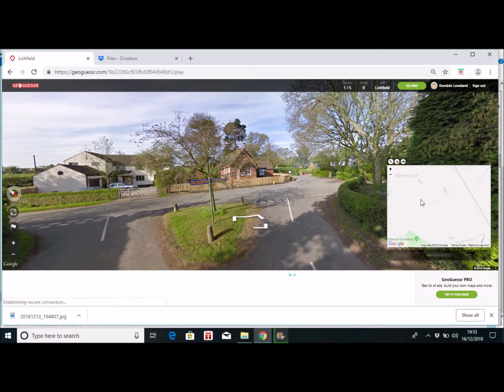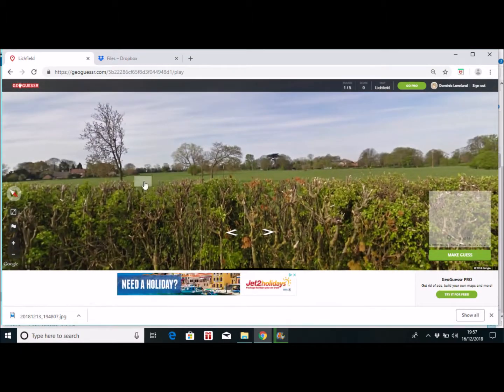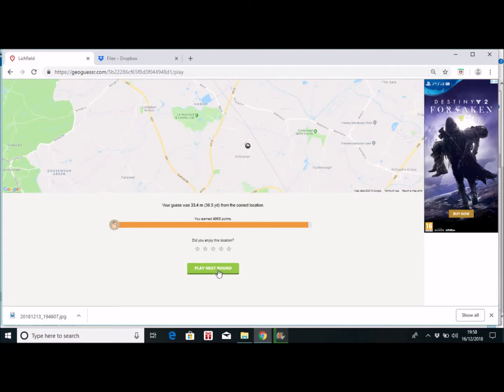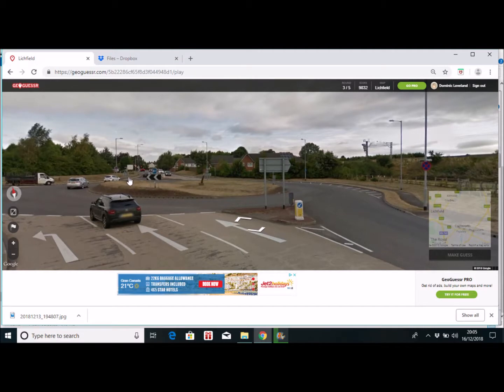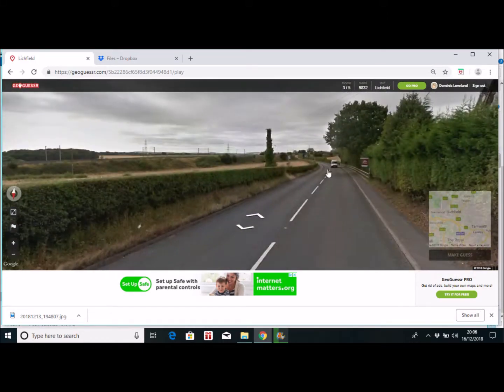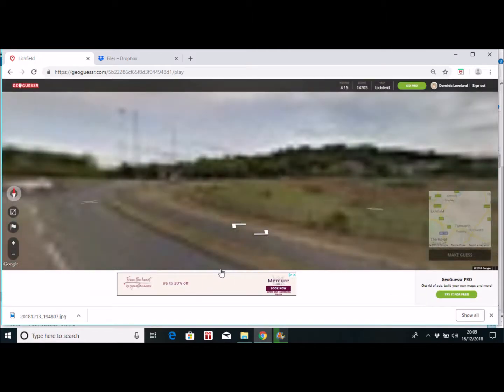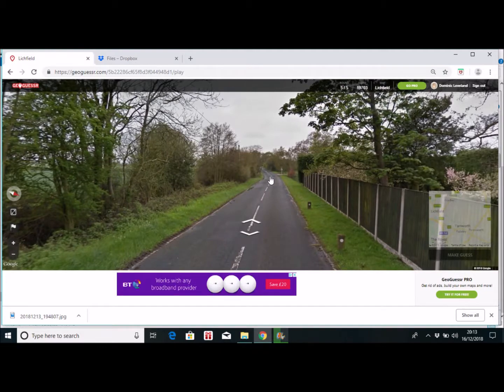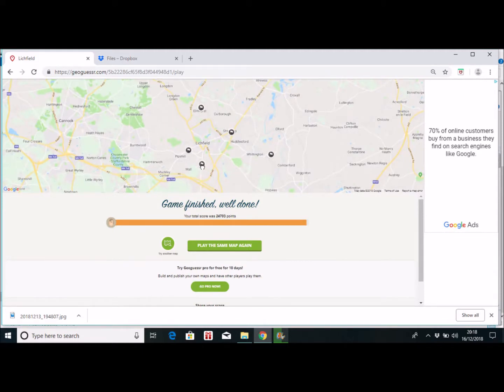My BEST Lichfield SCORE - 12 Days Of The Spriggan Gamer #6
Watch to see me tell a very bad story about a random electricity box in the street and explore the lovely village of Fisherwick... the best tourist attraction in the UK guaranteed.

I saved this video in high HD not normal HD, as I thought the last was slightly poor quality.